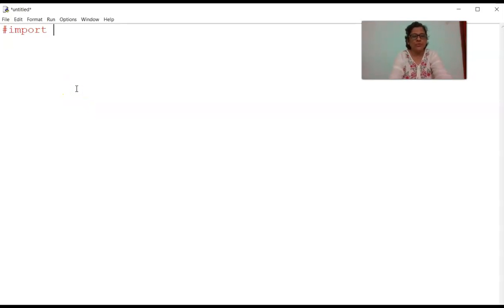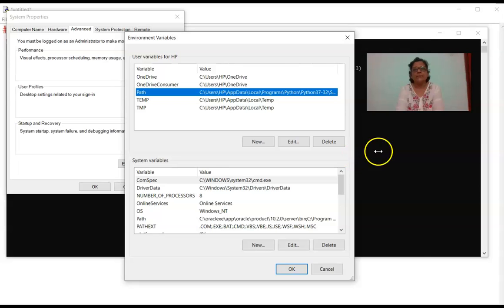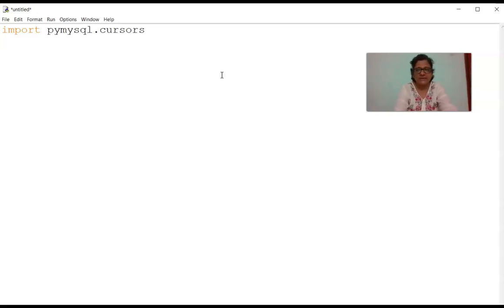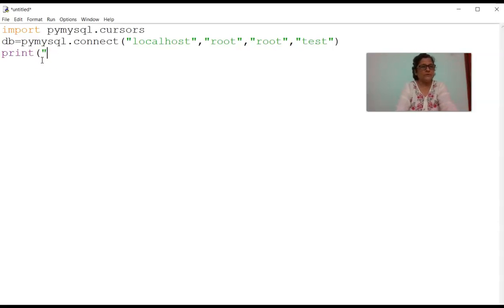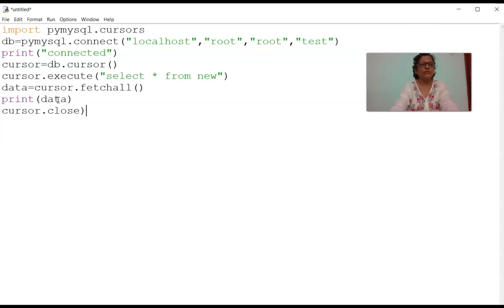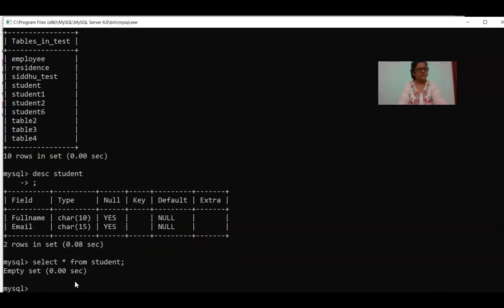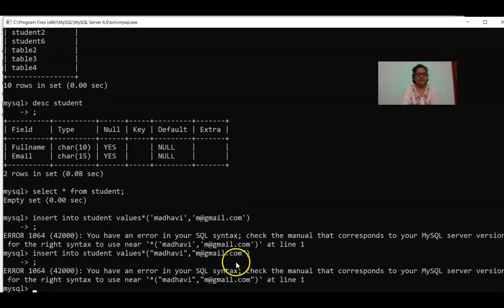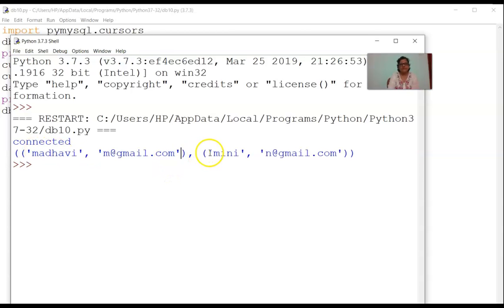Python Tutorial 47 UnderstandinDatabase ConnectivtityMySQL with Python I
In database, the data is arranged in the tabular form, to access  data by querying. Python can be used to connect the to MySQL, as one of the database. Watch this video until the end to see the power of database connectivity.